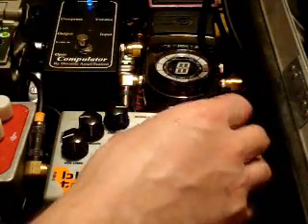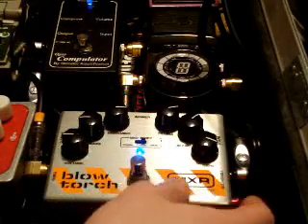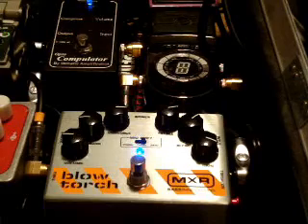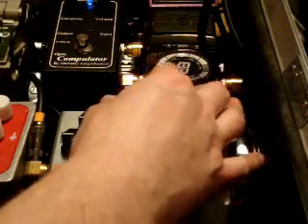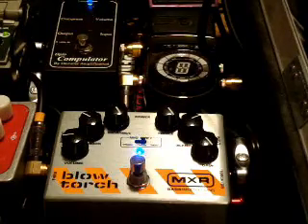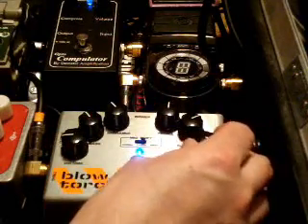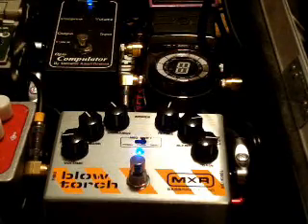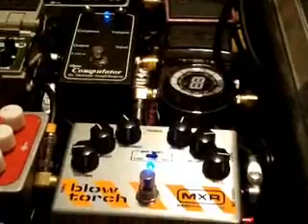Part 2: MXR Blowtorch Bass Fuzz Demo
Part 2 of my demo of the MXR Blowtorch bass fuzz overdrive/distortion effect pedal played with an Elrick singlecut bass.